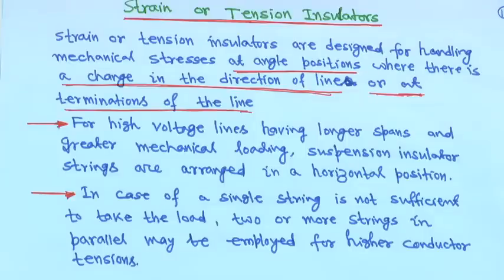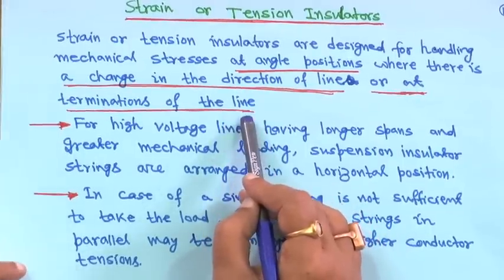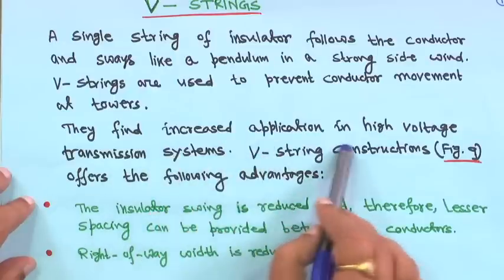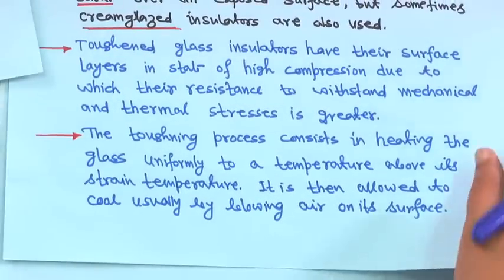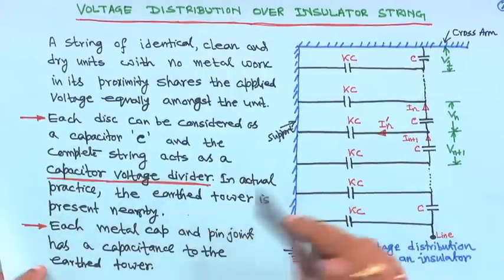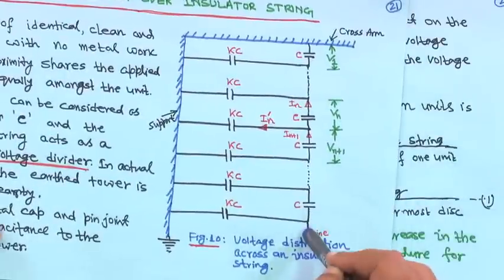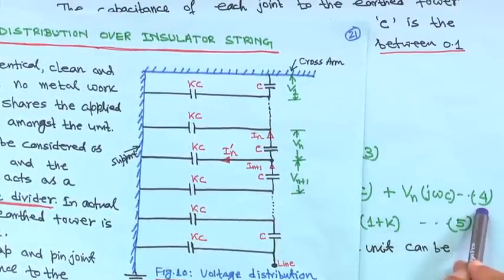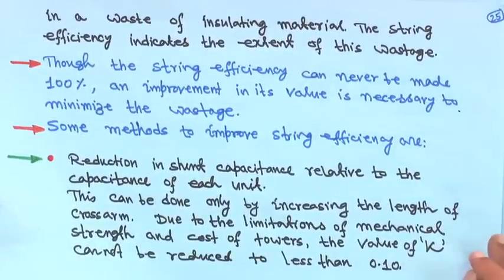Lecture 2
To access the translated content:
1. The translated content of this course is available in regional languages.
 2. Regional language subtitles available for this course
 To watch the subtitles in regional languages:
 1. Click on the lecture under Course Details.
 2. Play the video.
 3. Now click on the Settings icon and a list of features will display
 4. From that select the option Subtitles/CC.
 5. Now select the Language from the available languages to read the subtitle in the regional language.